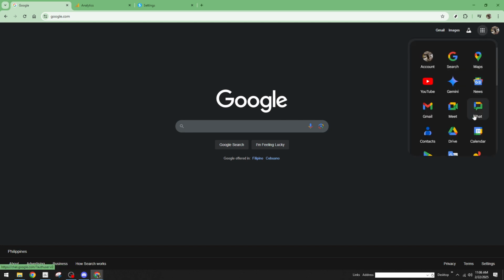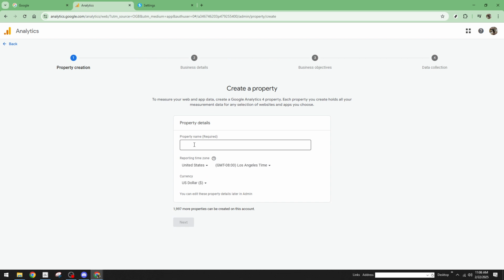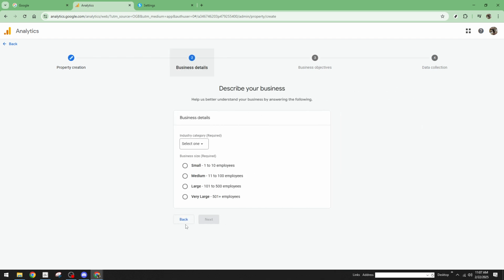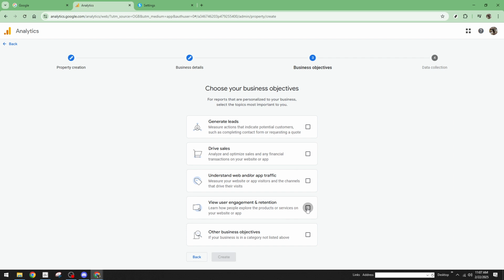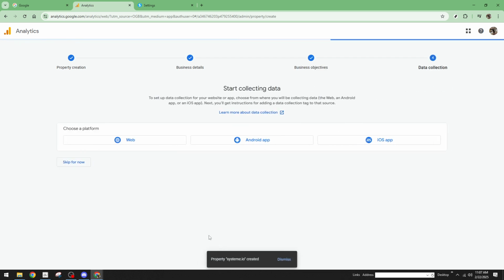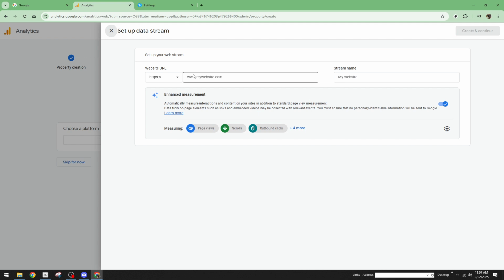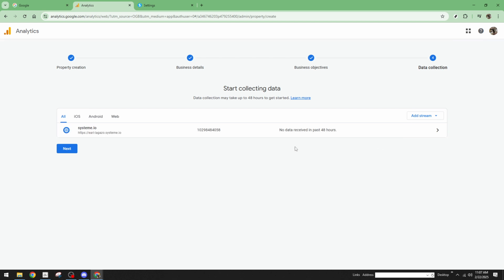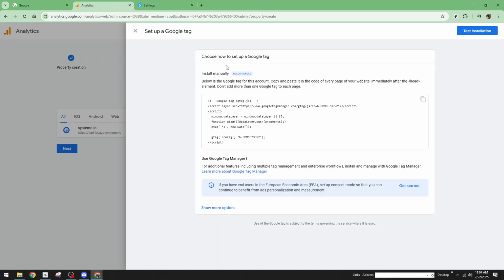How to Connect Google Analytics to Systeme.io Step by Step [2025 Full Guide]